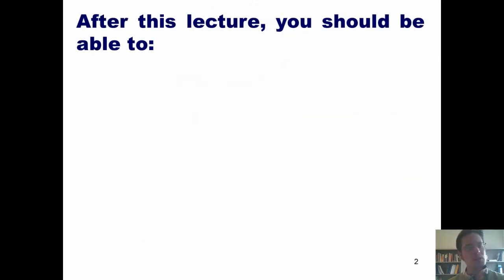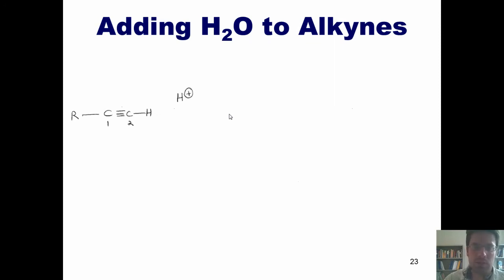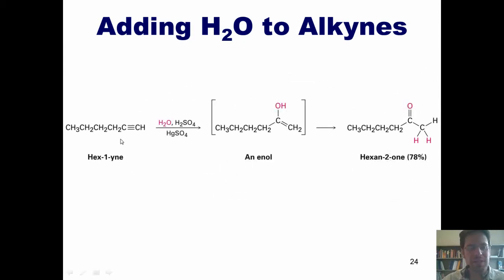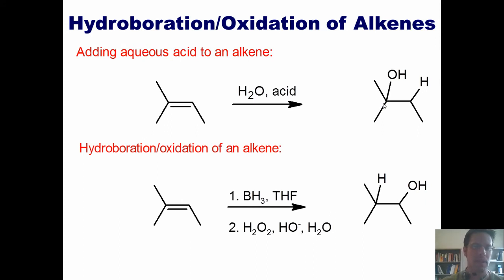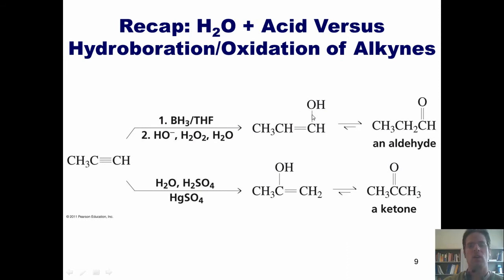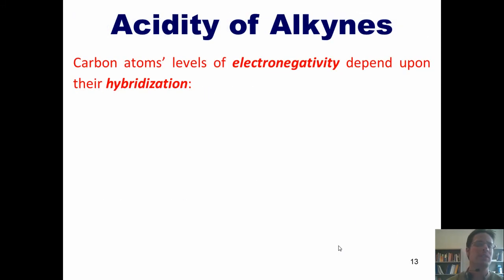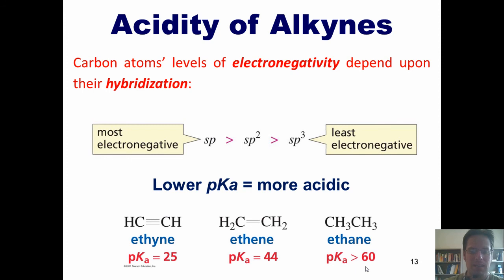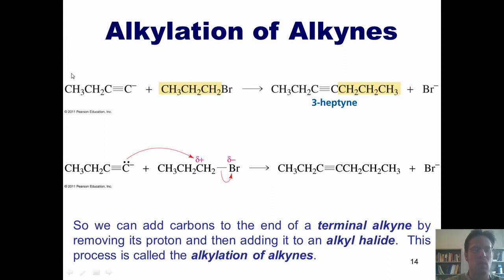Chapter 6 – The Reactions of Alkynes: Part 3 of 4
In this video I'll teach you how to correctly draw the mechanisms and predict the products formed when alkynes are reacted hydroboration/oxidation conditions, as well as what occurs when alkynes are treated with H2 and a metal catalyst.  I'll also explain why alkynes' terminal protons are more acidic than alkenes', which are more acidic than alkanes', as well as how to alkylate terminal alkynes.